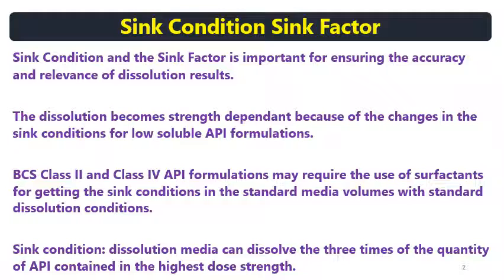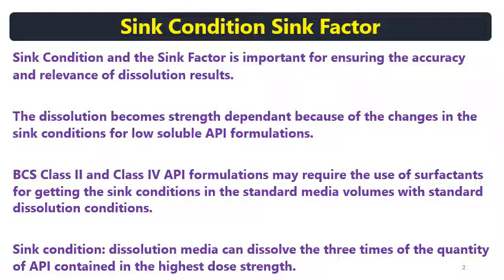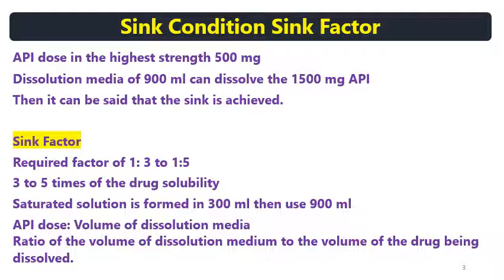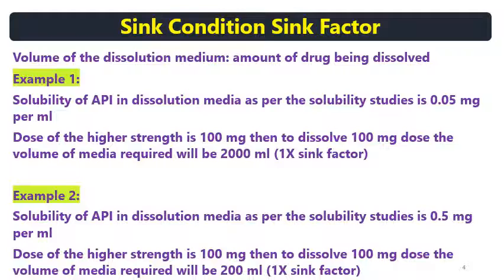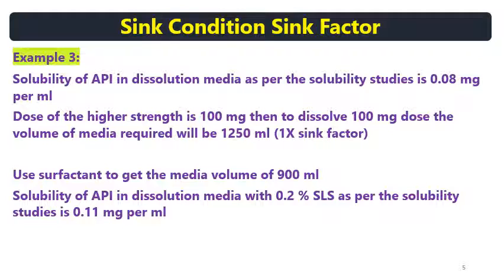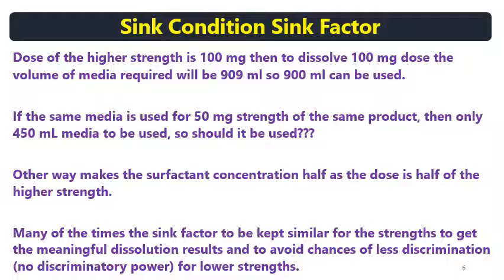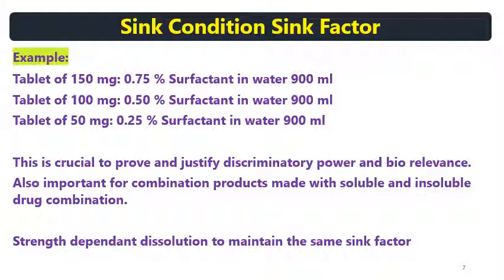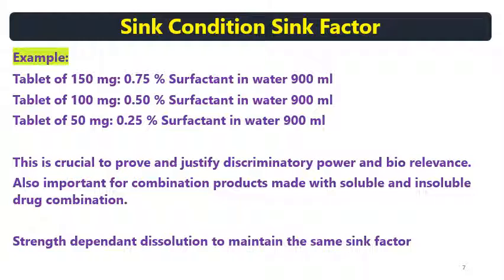Sink Factor in Dissolution Testing